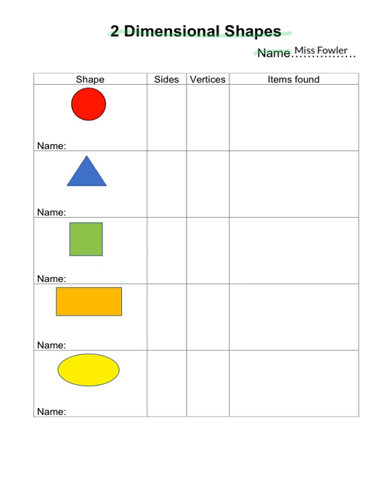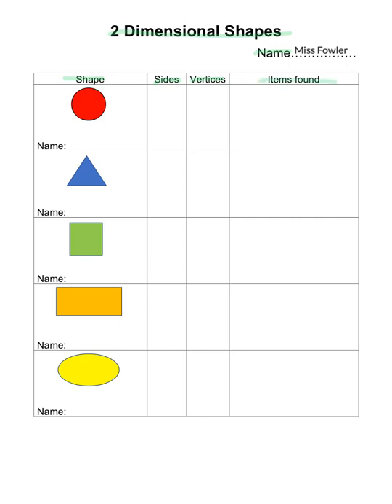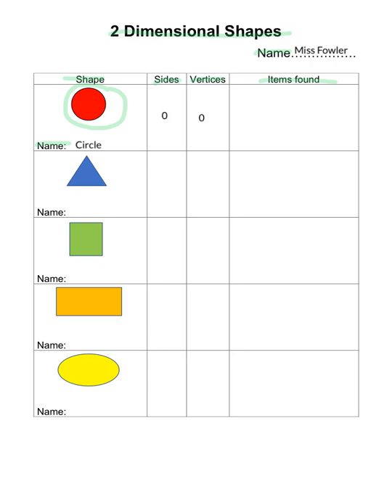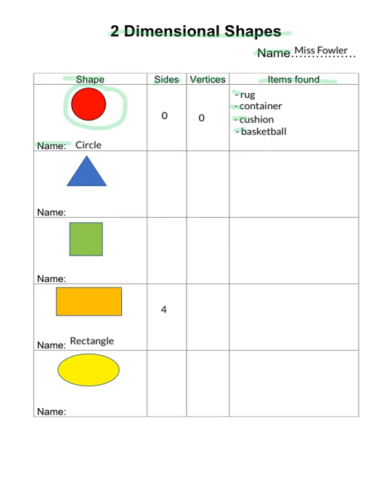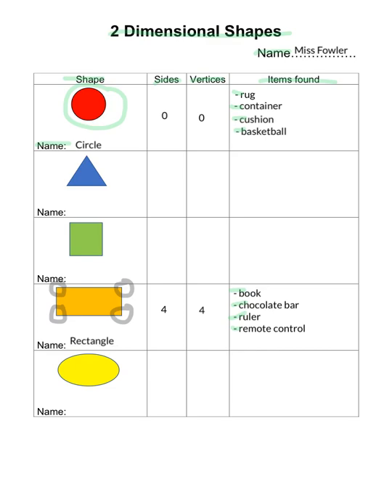2D Shapes Tuesday 27th of July